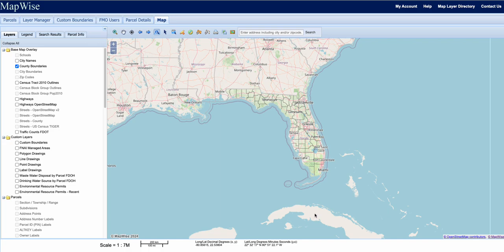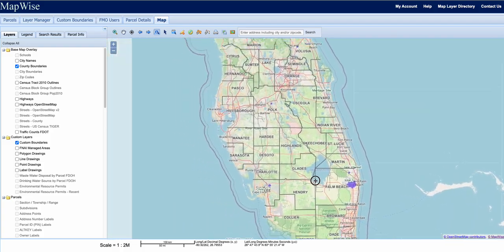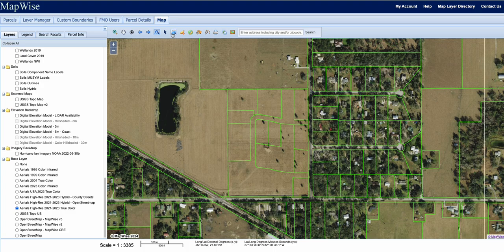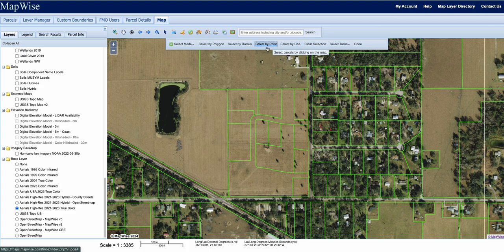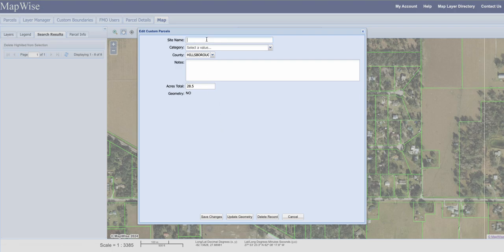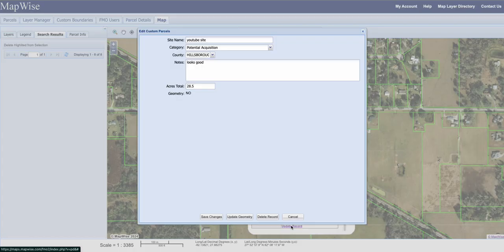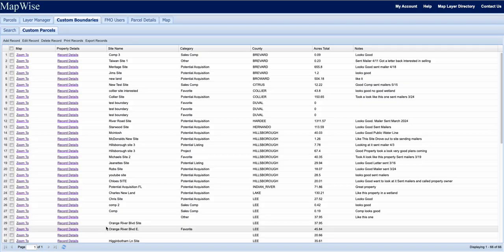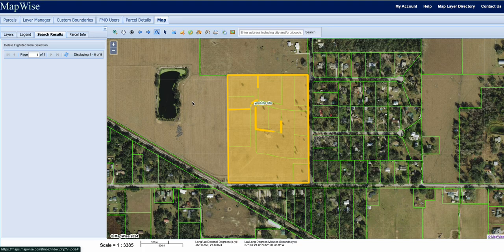Custom Boundaries in Florida With MapWise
In this video we go over the custom boundaries tab, as well as how to use it and create your own custom boundaries. Custom boundaries allow you to group one or multiple parcels together and highlight them on the map. You can also input notes and identify parcels based on color.

Intro 00:00-00:12
Examples of Custom Boundaries 00:13-01:16
Select Parcels 01:17-02:04
Add Parcels to Custom Boundaries 02:05-2:44
Edit Information on Custom Boundary 2:45-3:22
View/Search/Export Existing Custom Boundaries 3:23-4:13
Outro 4:14-4:29